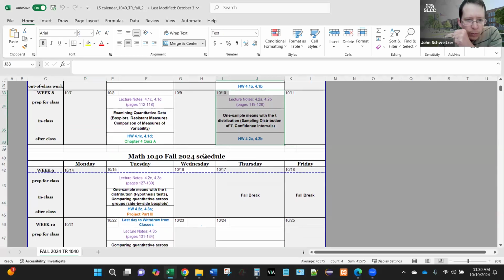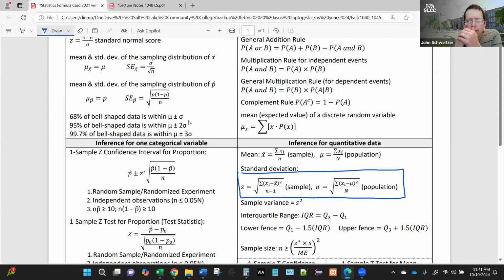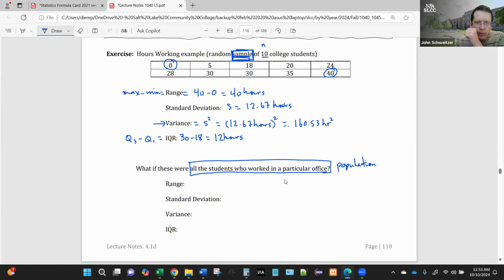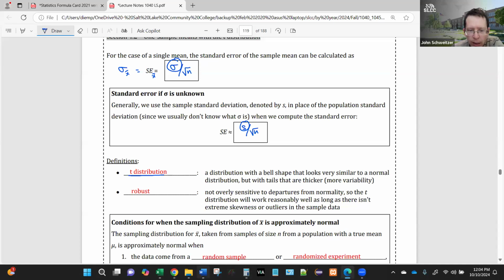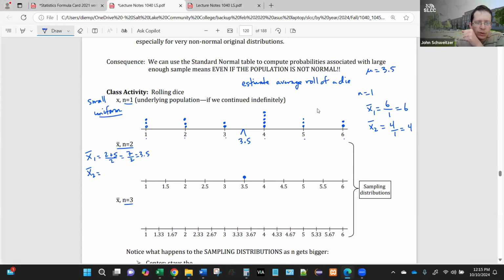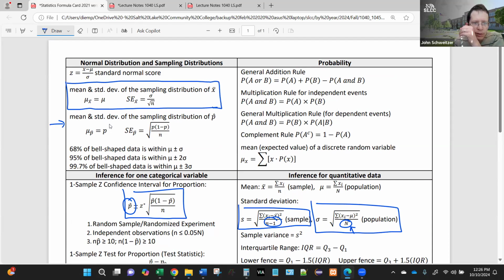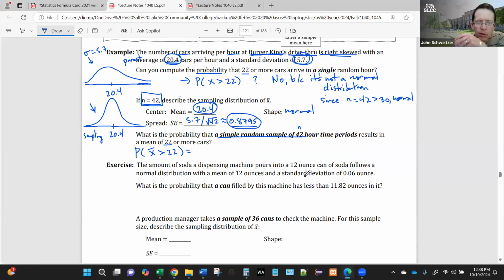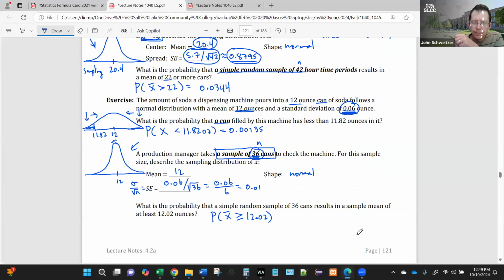october 10 2024